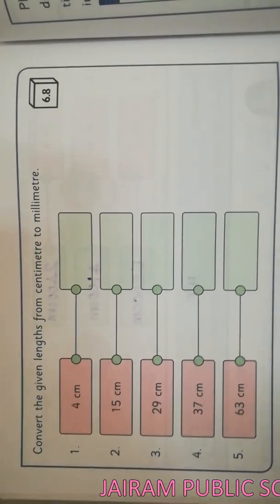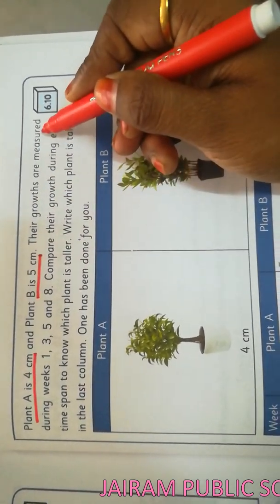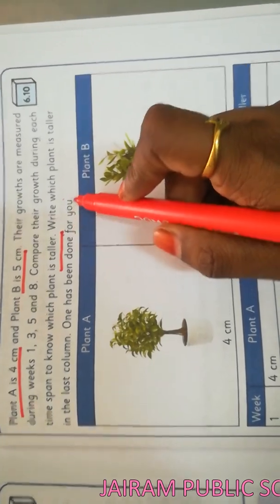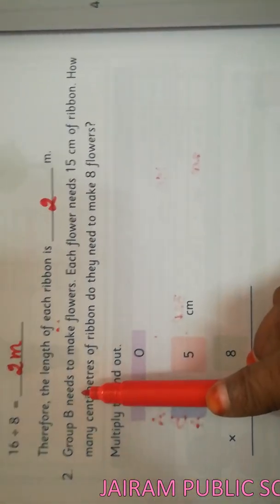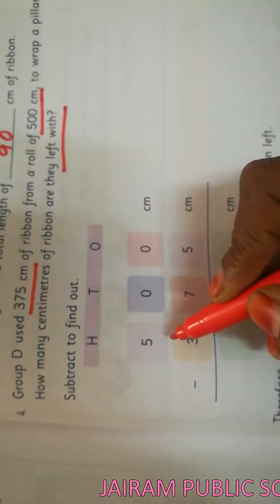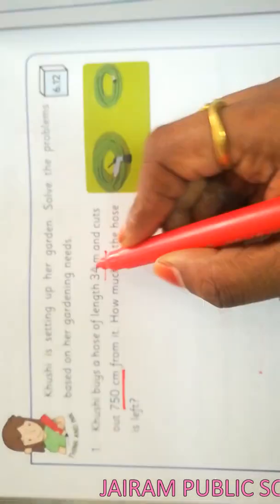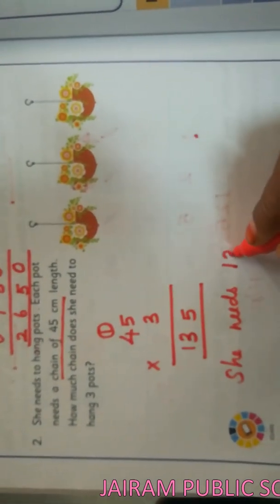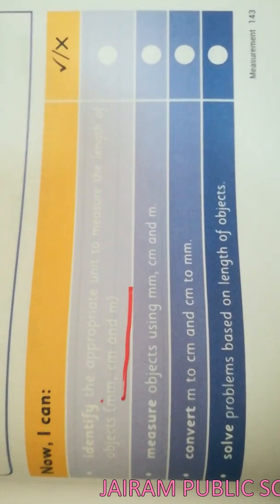Class 3 Math Lesson 6 Measurement Part II